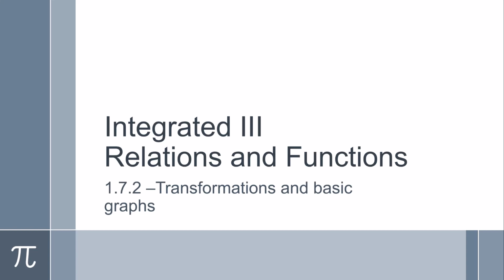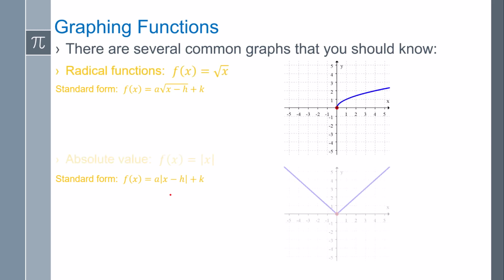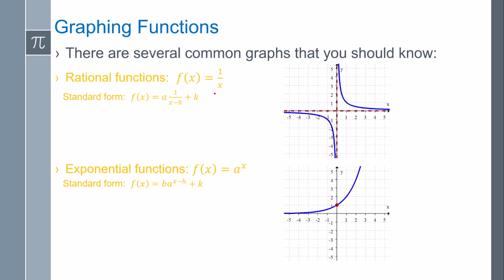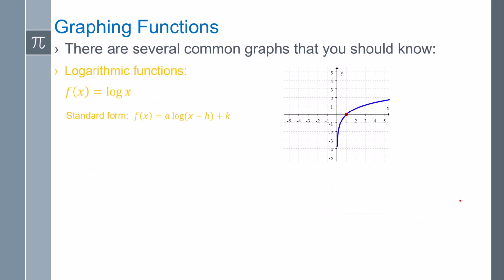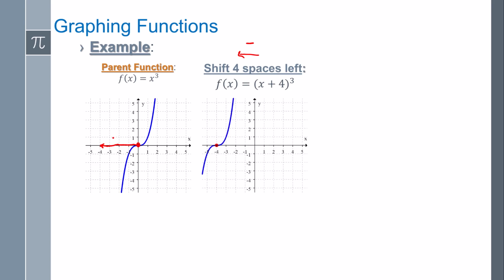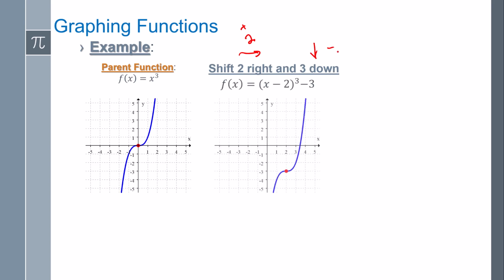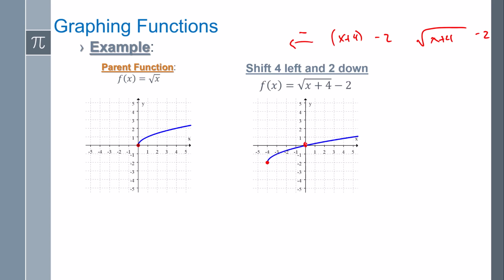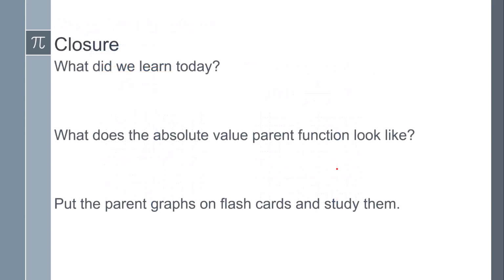Int 3 1-7-2 Relations and Functions: Transformation of a shape